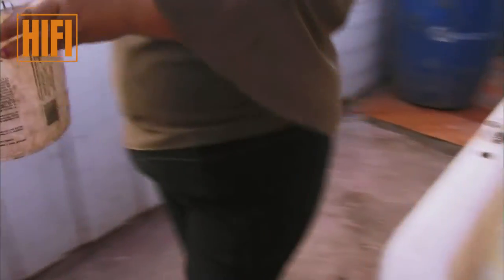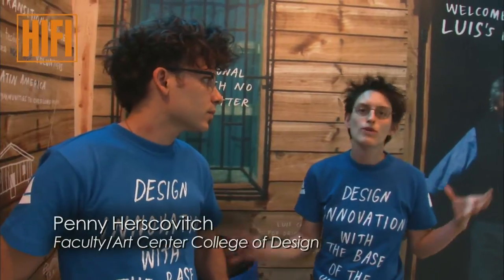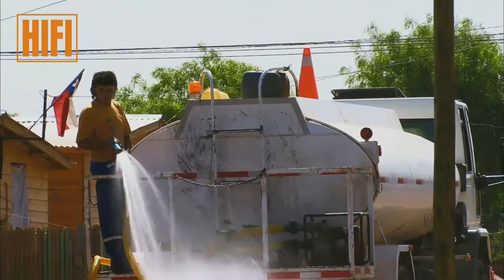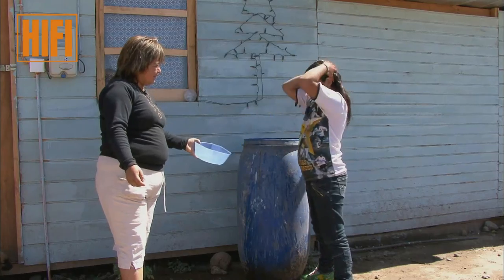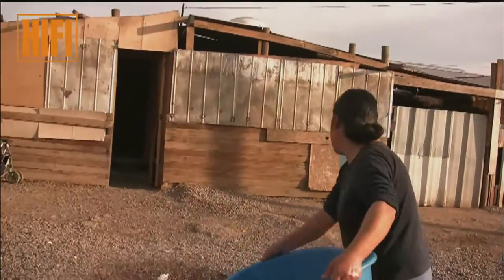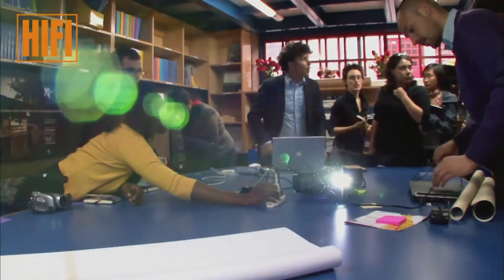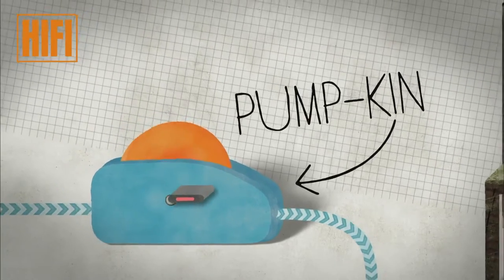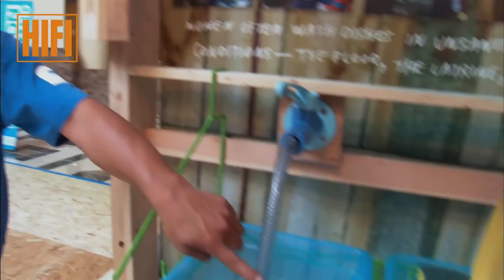Design with the Other 90%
Celebrate the ingenious ways that people are teaming up with designers, engineers, and architects to find solutions to daunting urban problems.

A clip from Design with the Other 90% on HIFI Thursday, March 8
@ 7PM ET/ 4PM PT